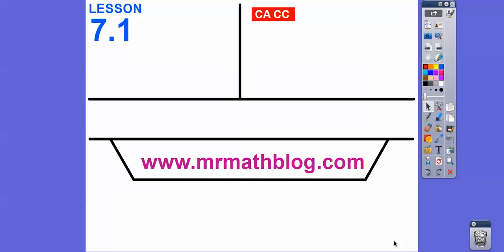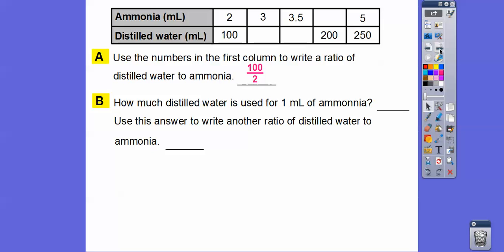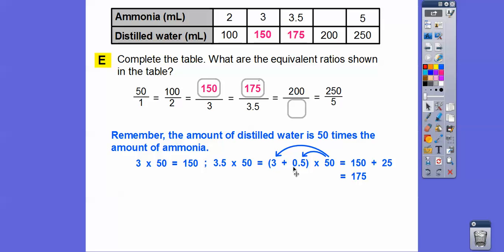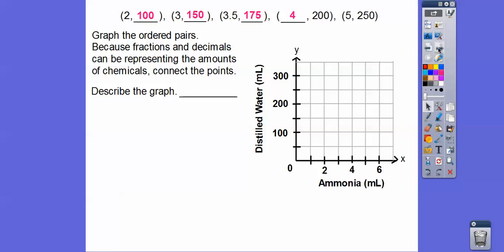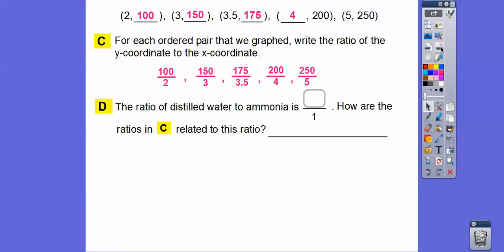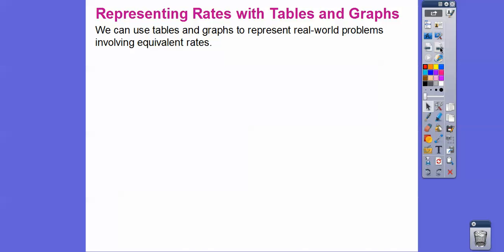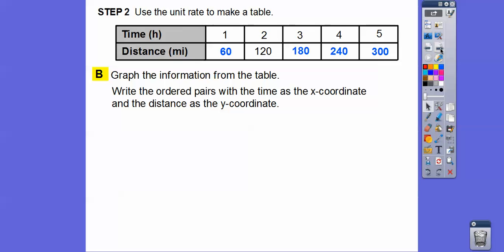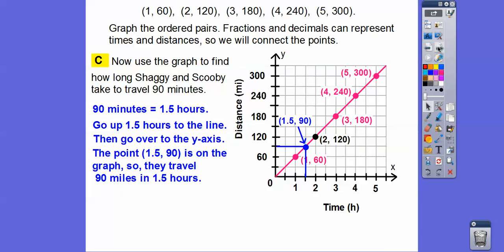Ratios, Rates, Tables, and Graphs - Lesson 7.1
Here we build tables given a rate, use the table to make ordered pairs, and graph the ordered pairs so we can make predictions.